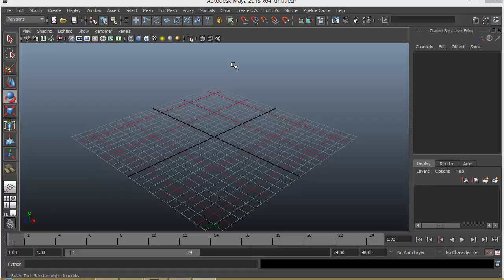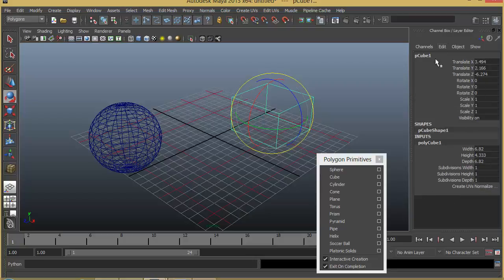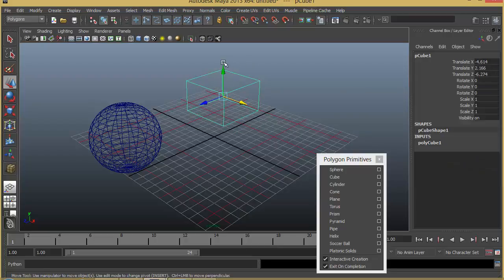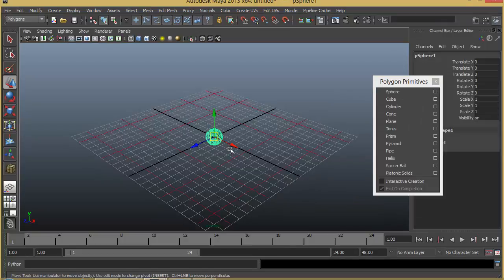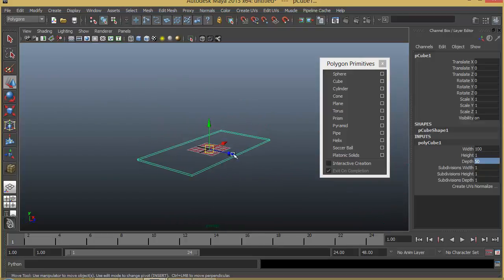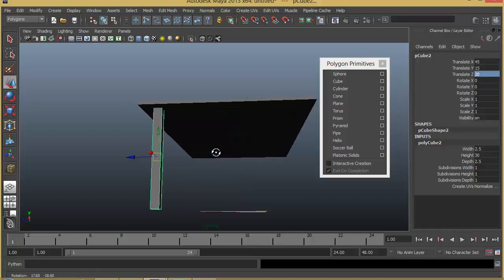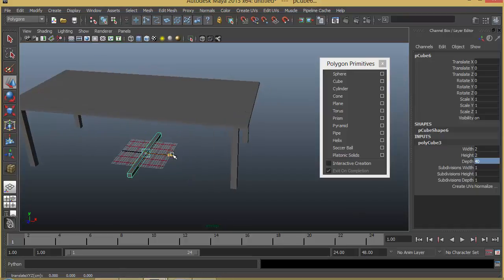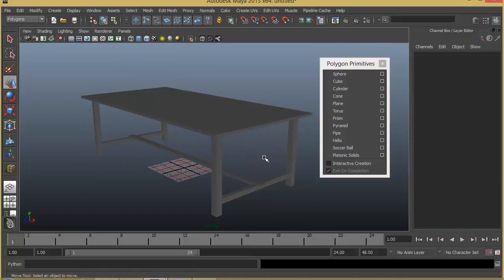Maya Tutorial 2 : Premitives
Maya Tutorial 2 : This tutorial explains how to create primitive objects. Also teaches how to create a simple Table from the polygon premitives